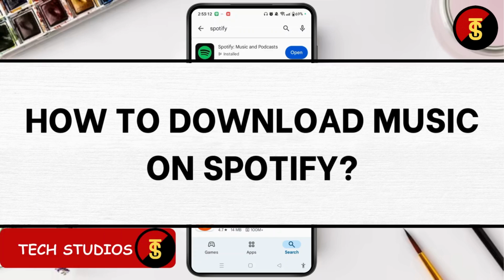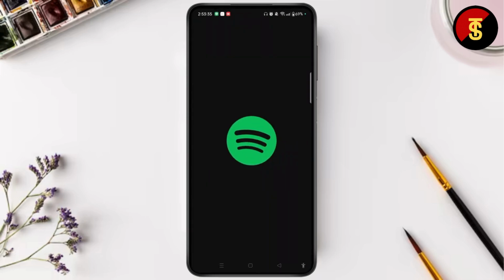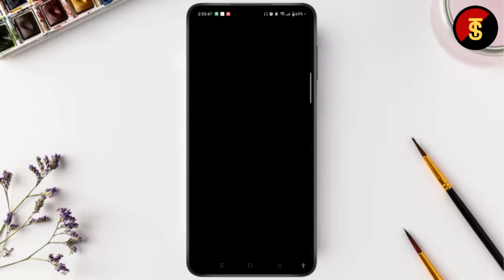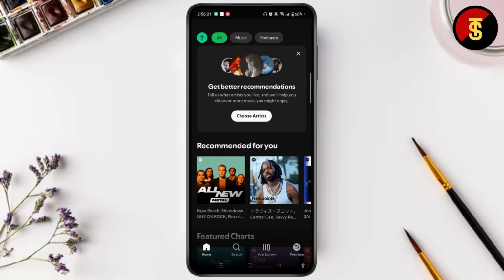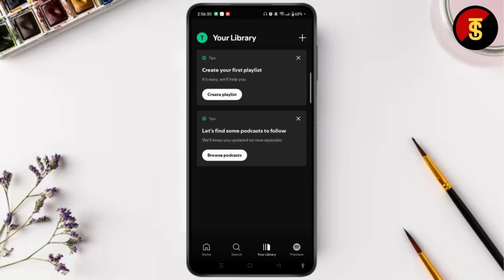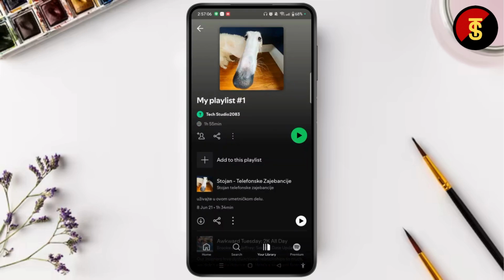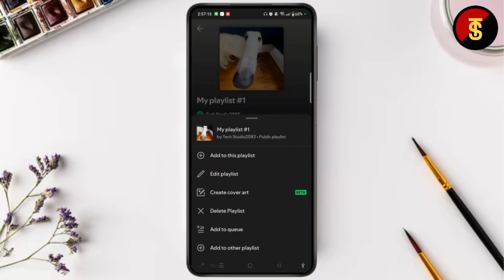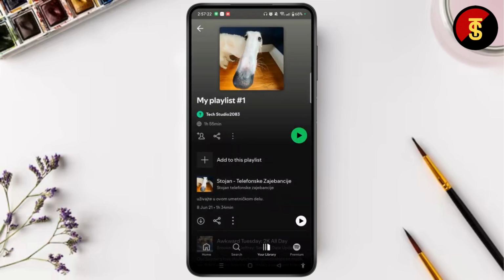How to Download Music on Spotify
Want to listen to your favorite Spotify tracks offline? This video will show you how to download music on Spotify quickly and easily. Whether you're asking, "How do I download music on Spotify?" or need help with the download process, this tutorial has you covered. Learn the steps to save your favorite songs, albums, and playlists for offline listening on Spotify. Watch now to find out how you can download music on Spotify today!

Timestamps:
00:00 How to Download Music on Spotify
00:06 How to Download Songs, Albums, and Playlists on Spotify